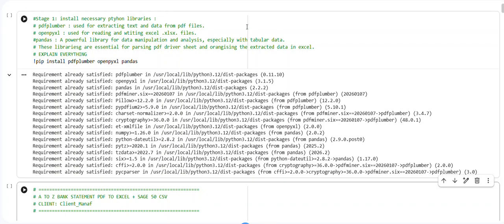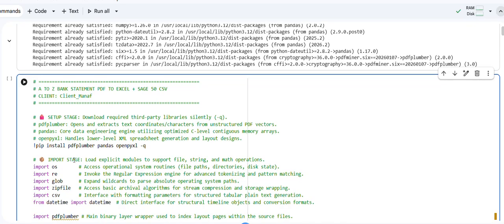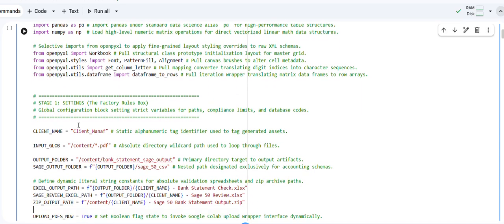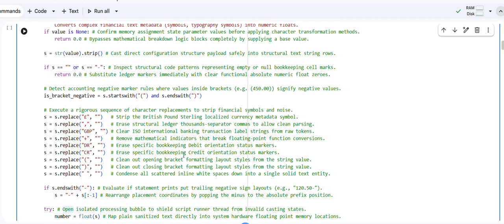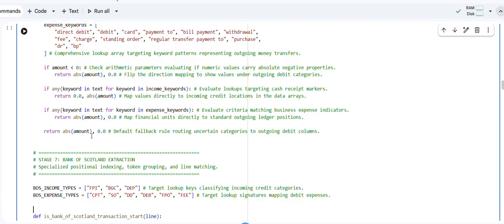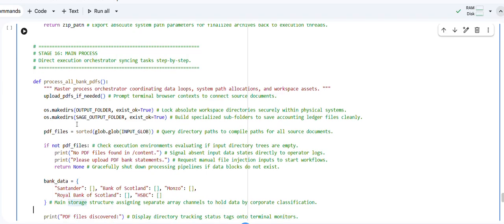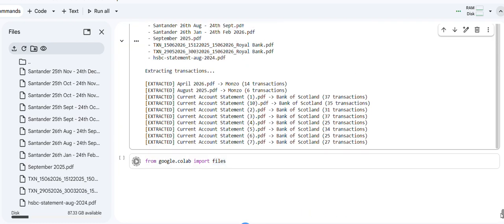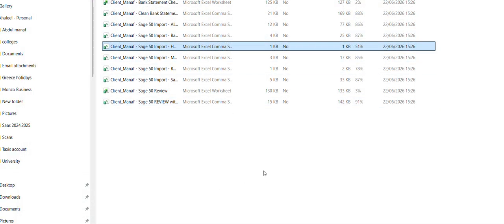Direct Bank Download Sage 50 Account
Streamline your bookkeeping workflow with this automated bank statement parser custom-built for Sage 50. This end-to-end Python pipeline opens unstructured PDF files using pdfplumber, cleans transaction data with advanced regular expressions, deduplicates identical rows, and splits payment types from descriptions to generate human-ready Excel audits and perfectly structured Sage 50 import files automatically.